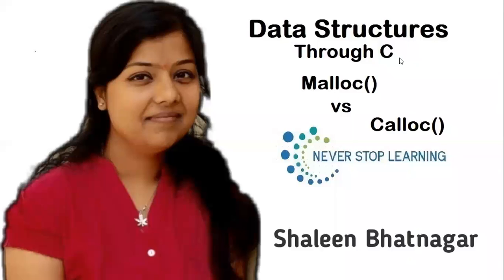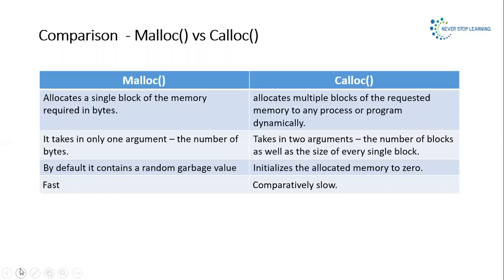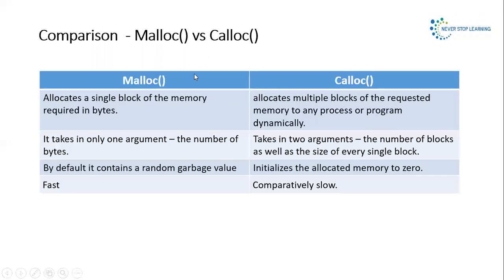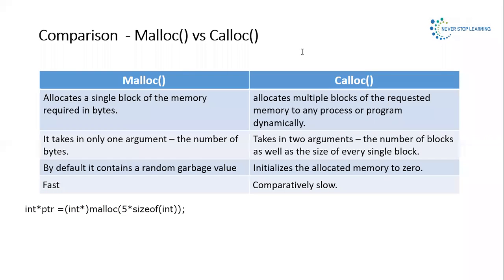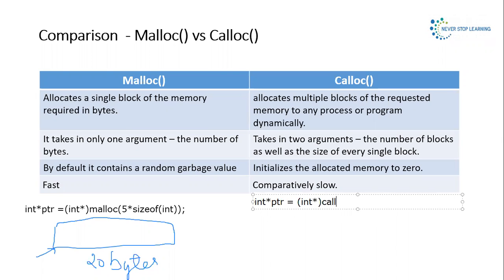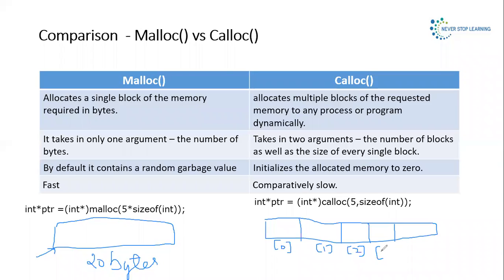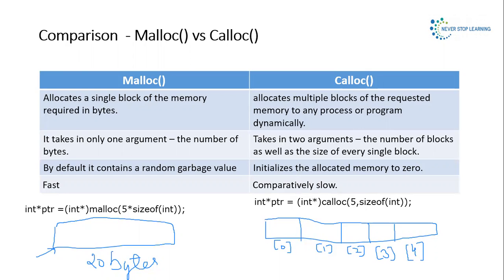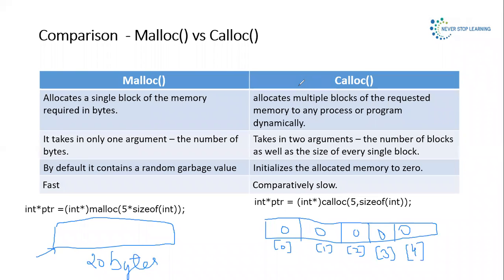Difference between Malloc() and Calloc()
Malloc vs Calloc